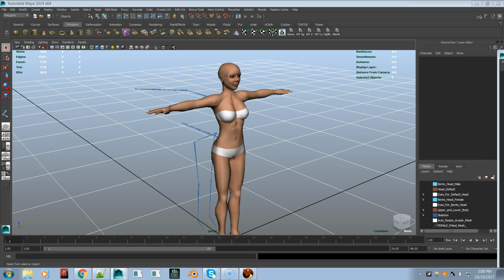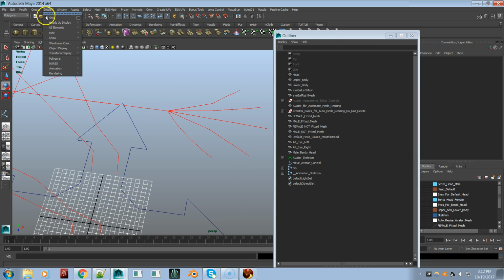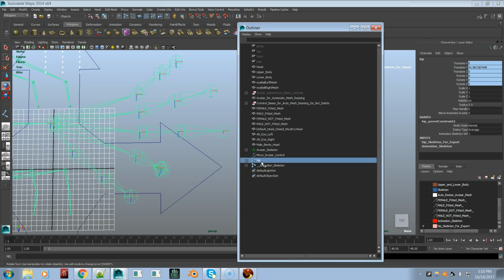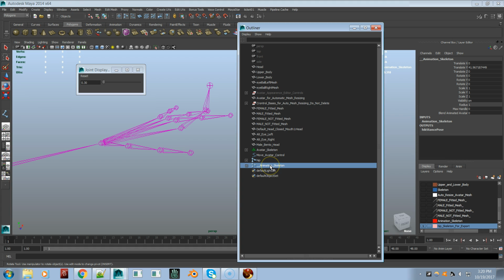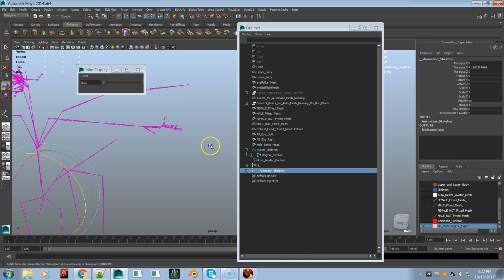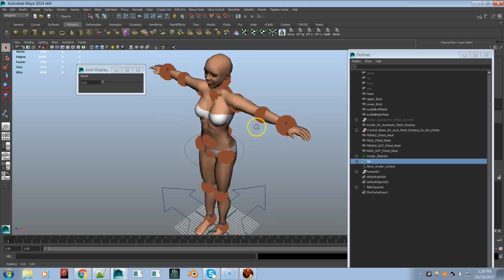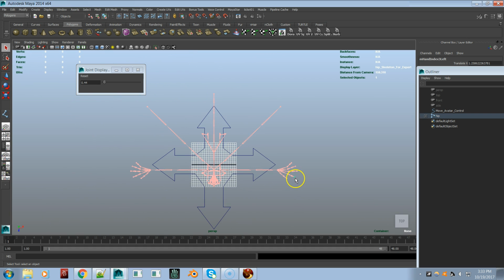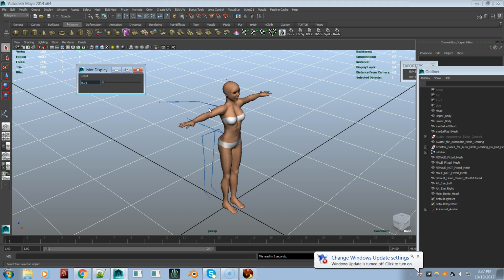How Animations Feature in MayaStar is Setup and Why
Detailed explanation for how and why animation is setup in MayaStar.